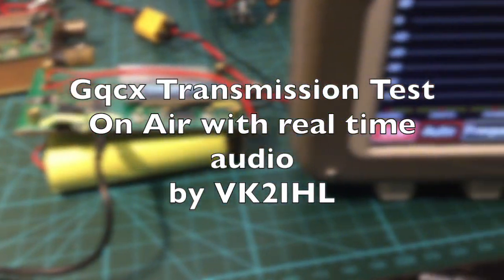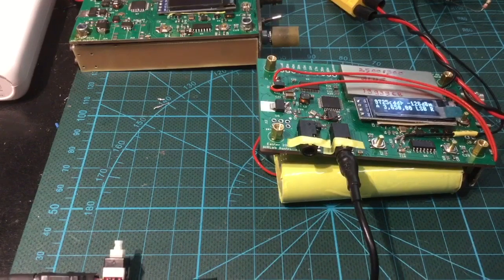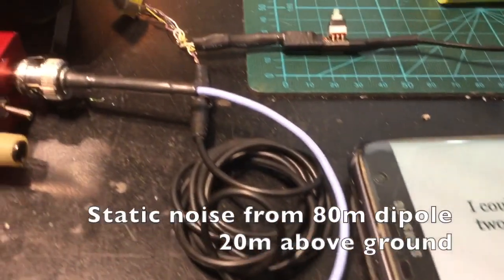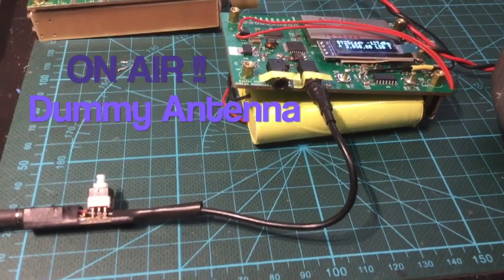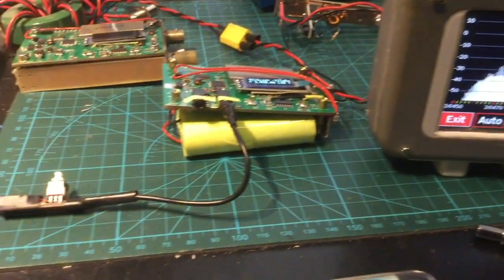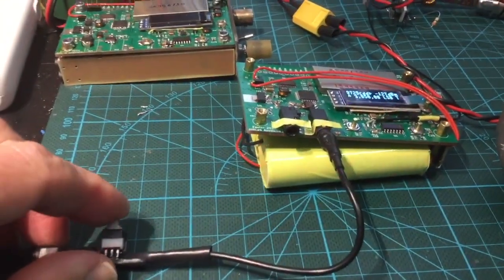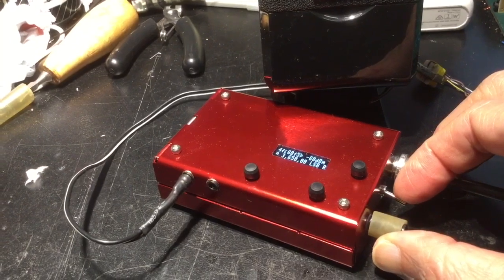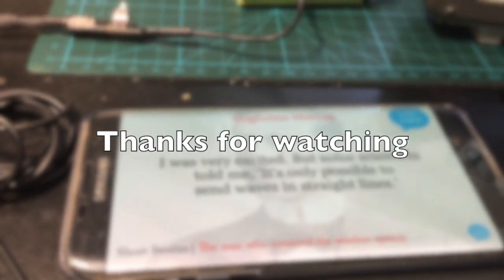uSDX SDR How does it sound in real time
μSDX experimenters can easily replicated this test for evaluation of their transmitted SSB quality.

My presented video uses a Gate Modulation that creates a cadenced noise and distortion.
The Drain Modulation has much better sound quality by using class A topology for SSB restoration.